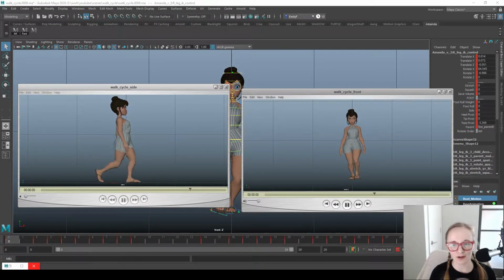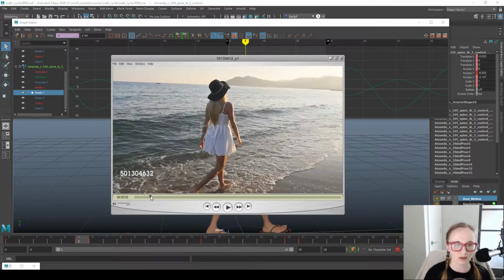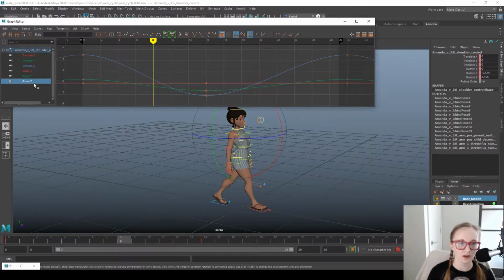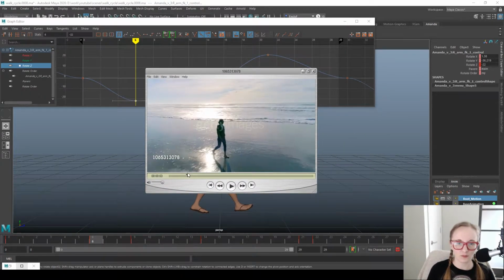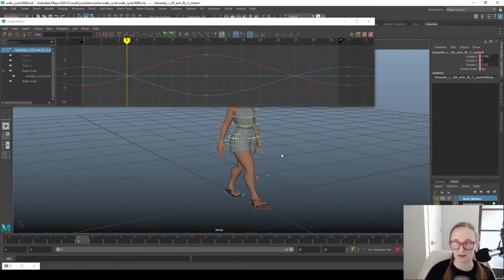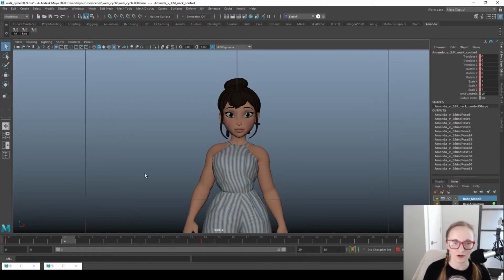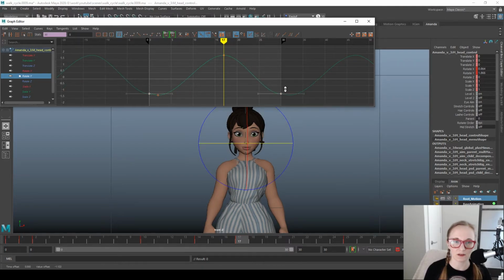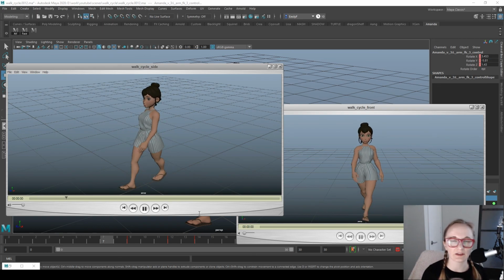Upper Body Motion and Arm Overlap | How to Animate a Walk Cycle in Maya | Animation Workshop Part 3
Next parts soon to come! In the mean time, there's more animation content for you to feast on below:

Points of Interest:
00:00 Our Animation Thus Far
00:43 Rotating the Torso
06:22 Switching Rotation Order on Arms
08:30 Animating Clavicles
09:34 Space Switching on Arms
12:54 Adding Elbow Overlap
16:10 Wrist Detail
20:10 Head Animation
27:48 Results